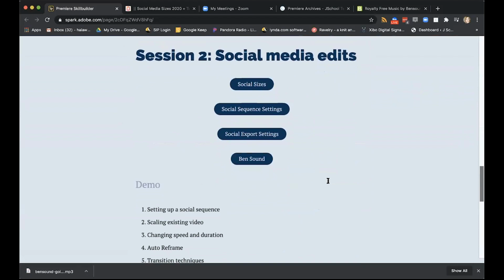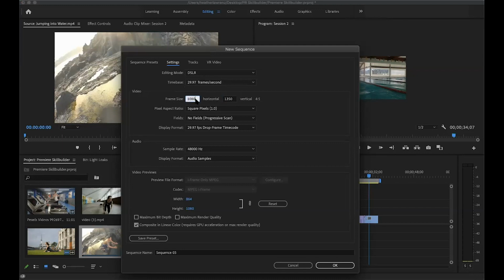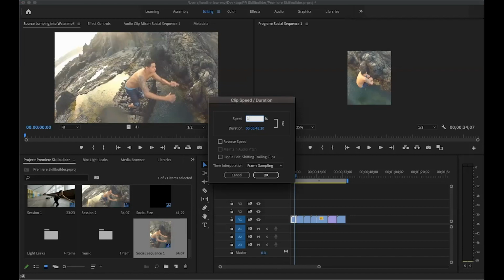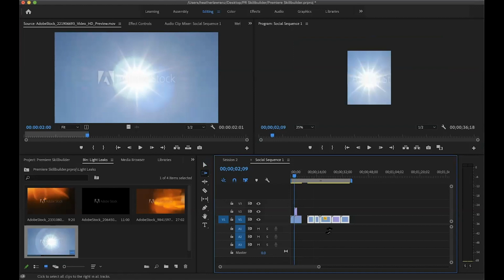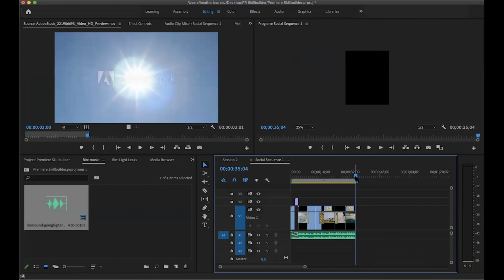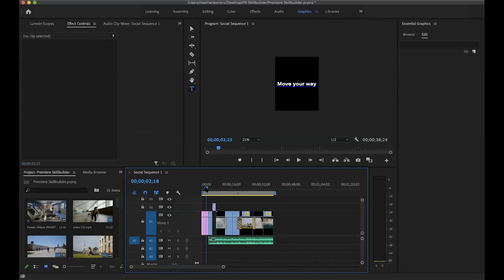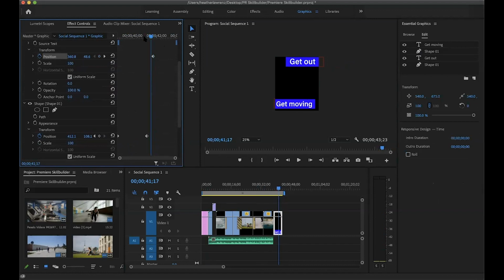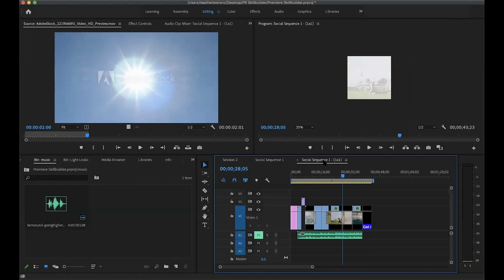Premiere Skillbuilder Session 2: edits for social